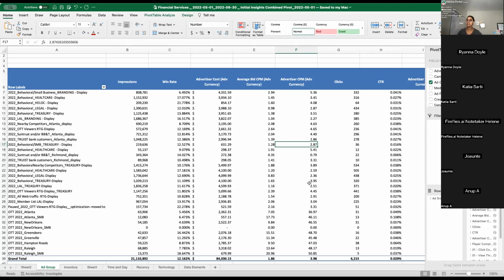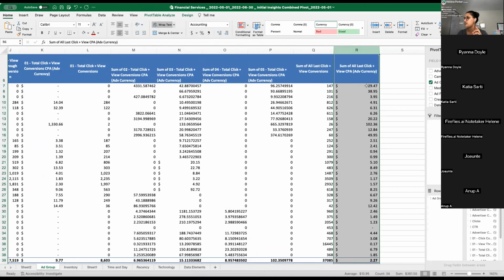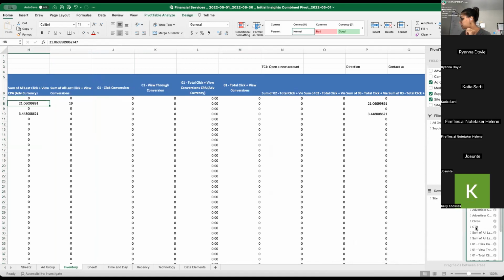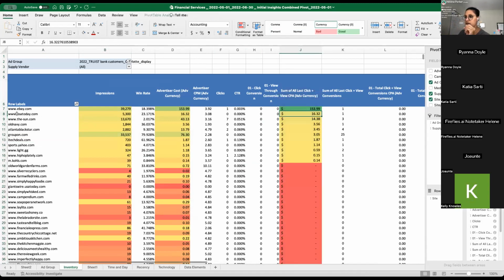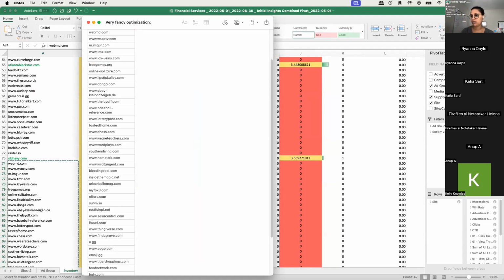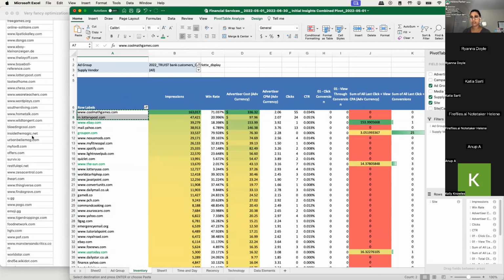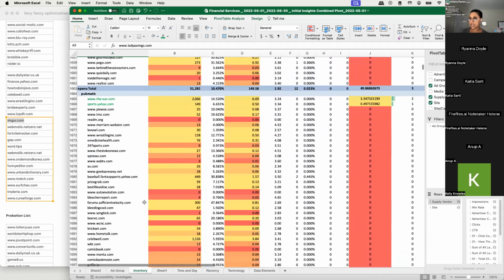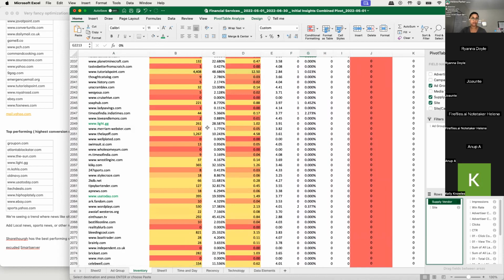How To Optimize Sites and Supply Inventory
In this video, we are optimizing a sample report focusing on the site and supply inventory. As a trader, or buyer, our main role is to ensure our ad campaigns are performing as efficiently as possible while maximizing our ad dollar for the highest performance possible.

That mean, we need to trim any underperforming inventory source and understand opportunities with the highest performing ones.

The video covers from A-Z how you should optimize your site list and supply vendors and also include an intro to SPO (buy-side style).

Join our next training session (such as this one) by signing up to our waitlist below:

00:02:01: Pre-requisite to-do before optimizing
00:04:31: Optimization Grid (see below for more information)
00:05:45: Average bid CPM vs. advertiser CPM - the difference
00:08:12: Getting started-Reformatting your excel
00:11:23:  Start with looking at your Top and Lowest performing adgroup00:14:12:  If you don’t know where to start - look at supply inventory
00:20:22: The best keyboard shortcut SHIFT - COMMAND -  ⬇️
00:20:22: Color is important
00:28:20: Set an impression count threshold
00:37:25: Taking notes: This is your insight or analysis
00:42:05: Introducing your probation list
00:46:15: Identifying trends
00:48:45: Bid factoring down vs. excluding
00:50:36: Why looking at supply vendors are important
00:53:23: Does it make sense to bid down
00:57:38: we hear from the sell-side

About Us:
Our mission is to teach historically excluded people how to get started in programmatic media buying and find a dream job.
We do so by providing on-demand lessons via the Reach and Frequency™️ program, a dope community with like-minded programmatic experts, and live free and paid group coaching.
Hélène Parker has over 10 years of experience in programmatic media buying, servicing agencies and brands in activation, strategy and planning, and leadership.  She now dedicates her time to recruiting and training programmatic traders while consulting companies on how to grow and scale a programmatic department.

Download The Optimization Grid mentioned in this video and additional resources such as data segment best practices here:

Interested in Programmatic Training & Coaching?

Programmatic L&D Support:
A monthly retainer providing hands-on training, strategy, and troubleshooting for programmatic teams.

Executive Membership:
for the busy mid-level to senior or director-level programmatic ninja looking for a structured, high-impact way to stay ahead of evolving trends, sharpen your optimization skills, and connect with like-minded experts Join

Accelerator Program:
A 6-week structured program with live coaching, hands-on DSP exercises, and real-time feedback.

Self-Paced Course:
Learn at your own speed with full content access.